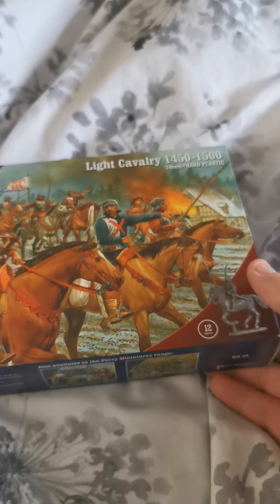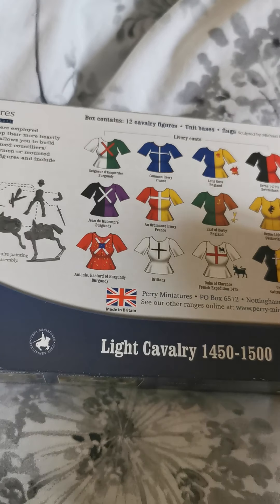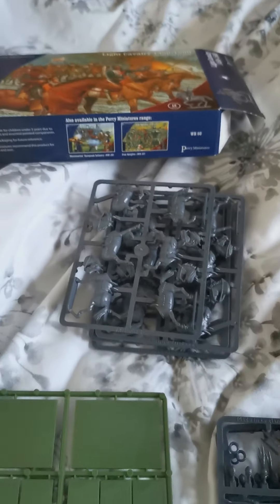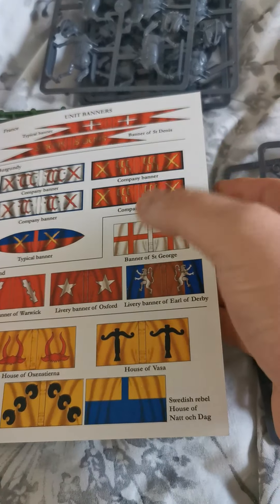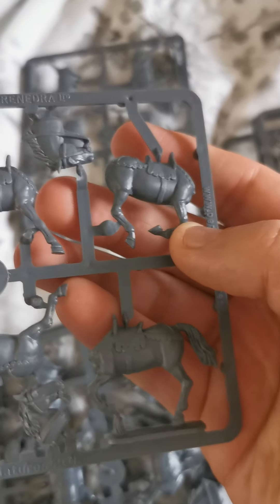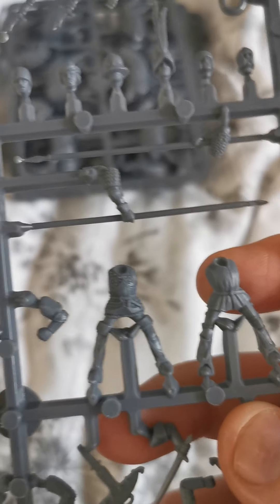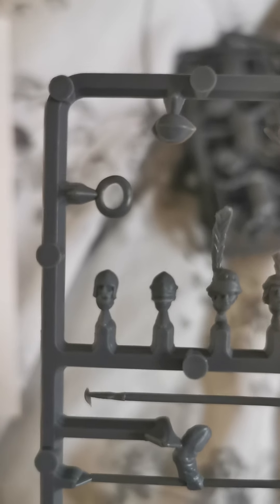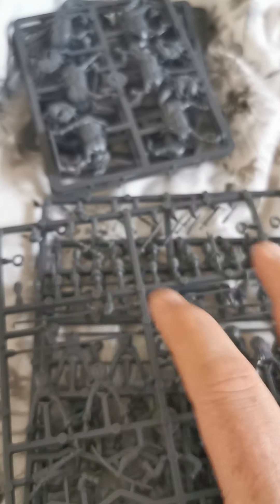Perry miniatures: Light Cavalry 1450-1500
Unboxing and review of the light cavarly box and my thoughts on it.